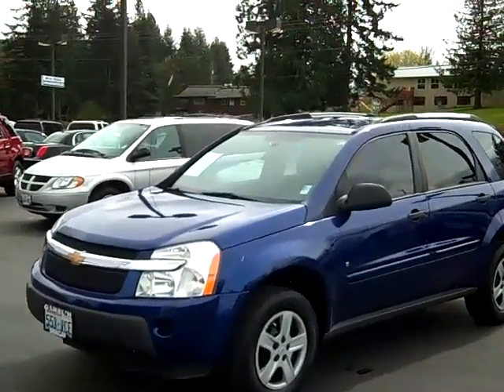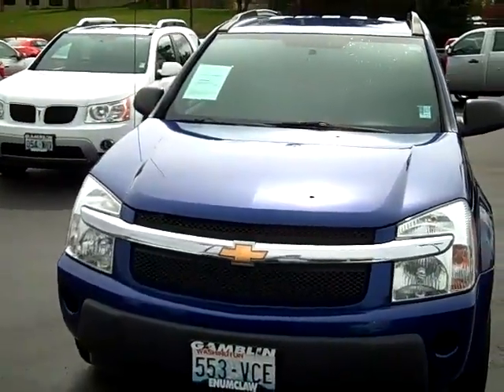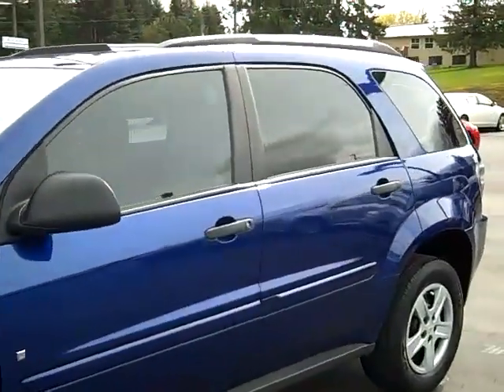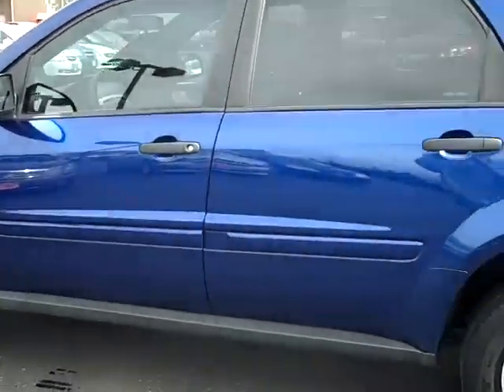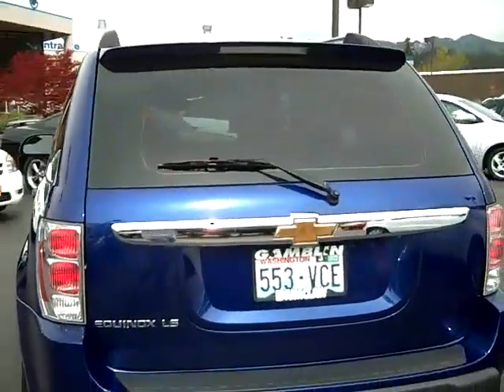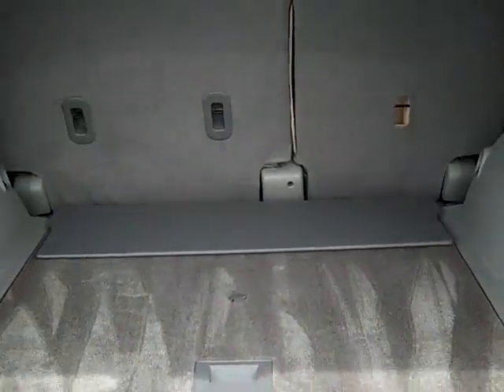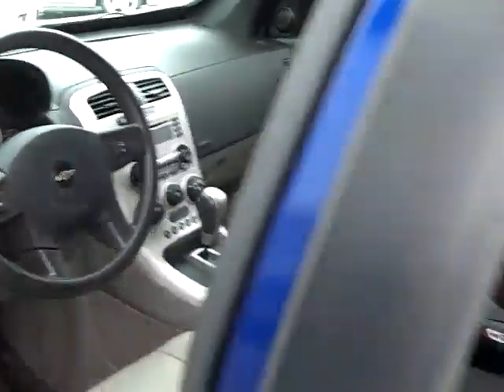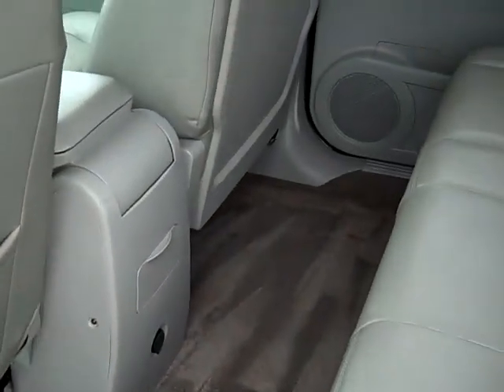SOLD-2006 Chevrolet Equinox LS FWD Enumclaw, Seattle, Puyallup, Tacoma, Auburn, WA - V1788